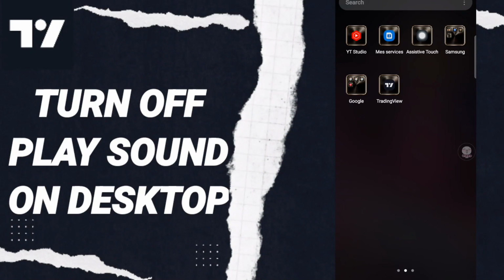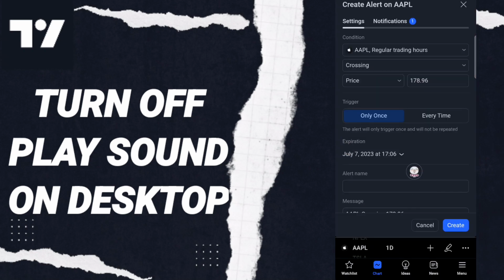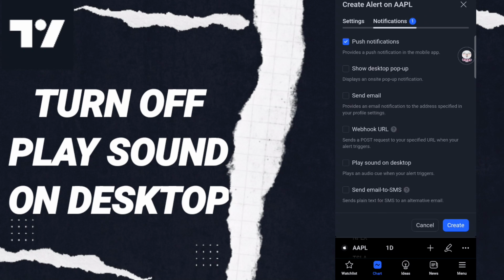How To Turn Off Play Sound On Desktop On TradingView App